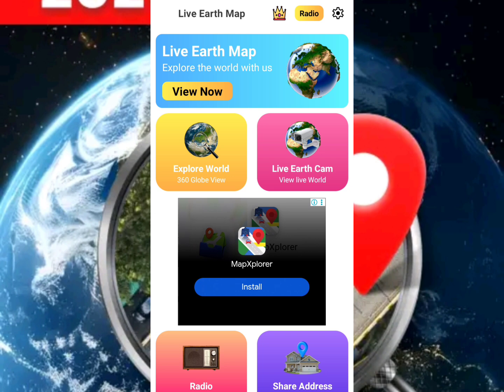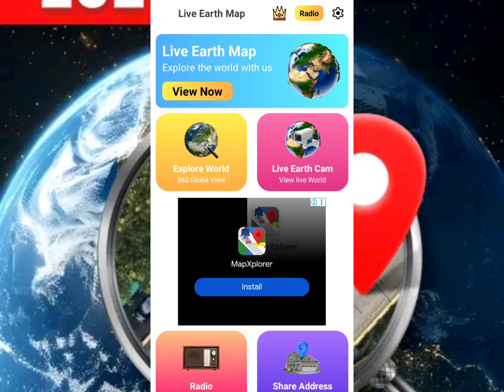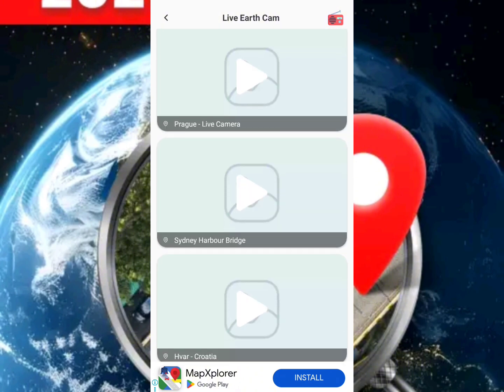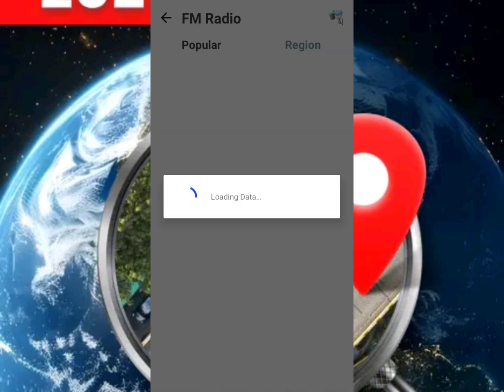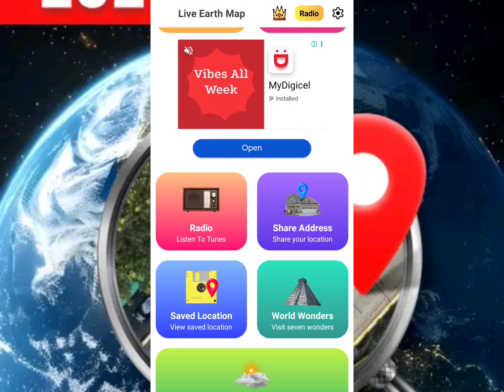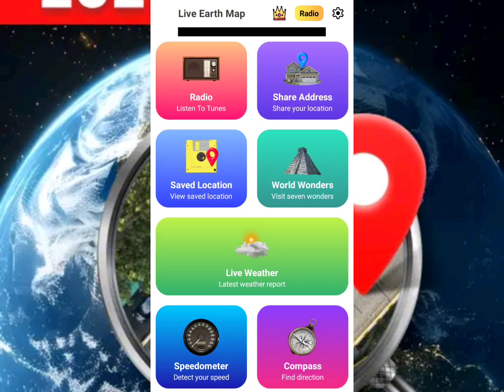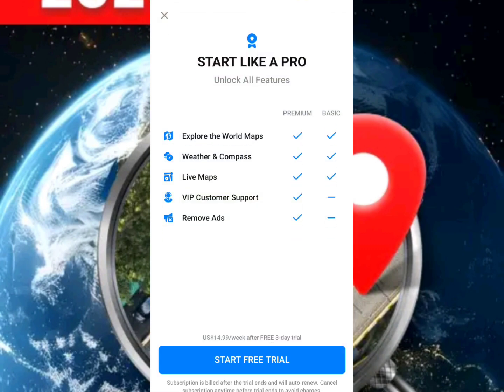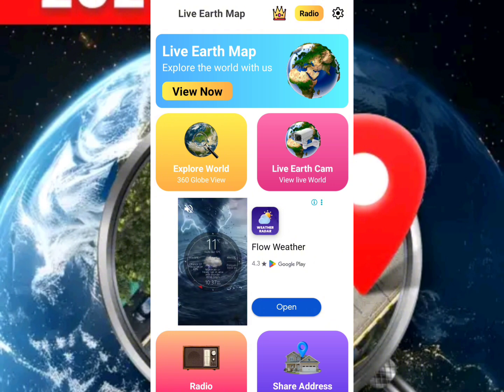Live Earth Map SatelliteView how to use